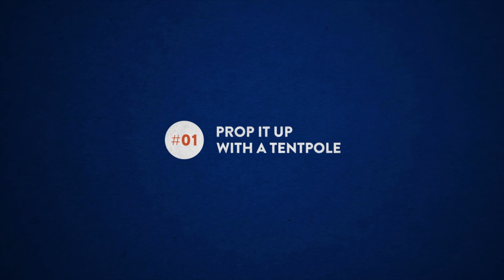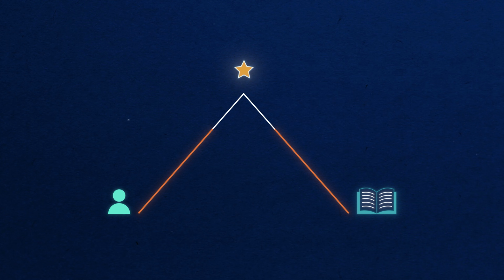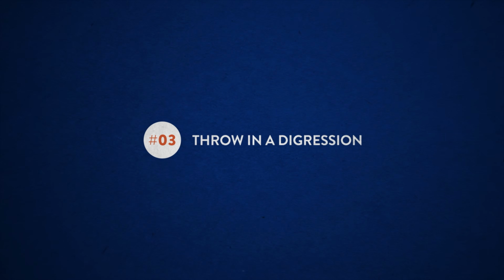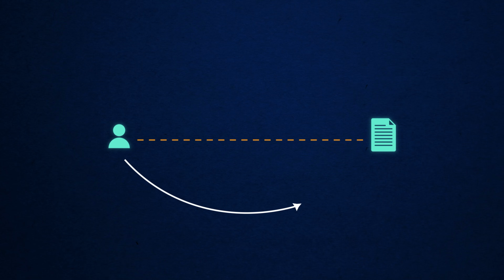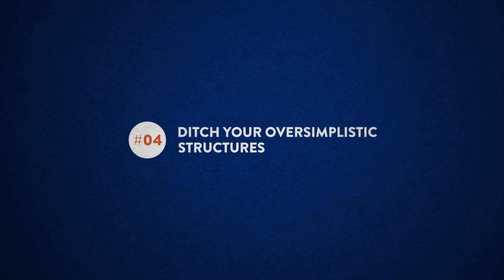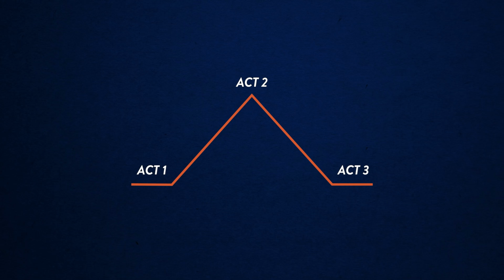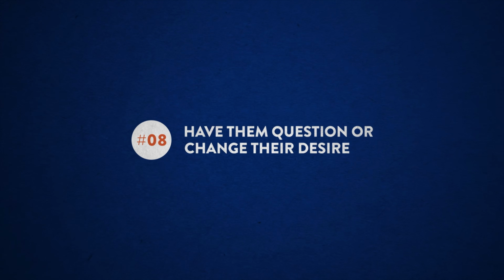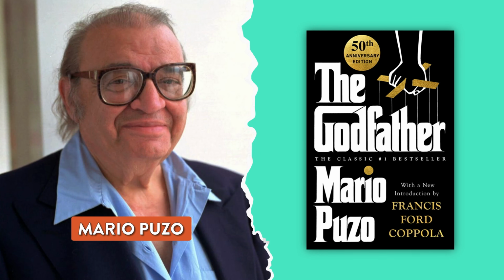9 Foolproof Strategies to Rescue Your Novel’s Saggy Middle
COURSES:
Use my 10 courses in Bookfox Academy, with 230+ videos, to write your novel:

Video I mentioned:
9 SHOCKING Strategies That Keep Readers Awake Until 2 AM:

Timeline
0:00 Intro
0:35 Prop It Up With a Tentpole
2:11 Juice the Story
4:49 Throw in a Digression
6:38 Ditch Your Over-Simplistic Structures
8:37 Don't Forget About Subplot
10:06 Make Them Face Their Main Fear
11:32 Deliberately Sabotage Your Protagonist's Strengths
12:58 Have Them Question or Change Their Desire
14:33 Add Backstory